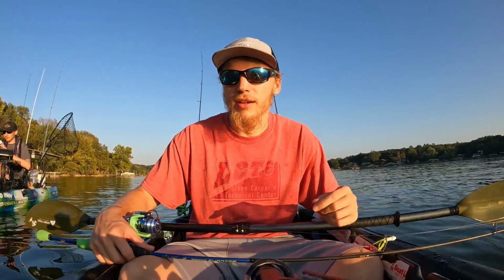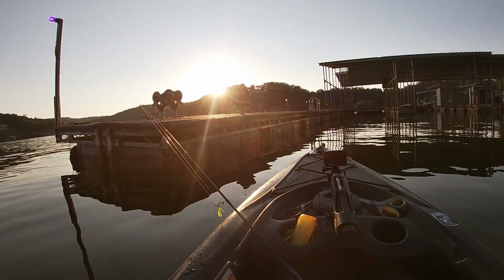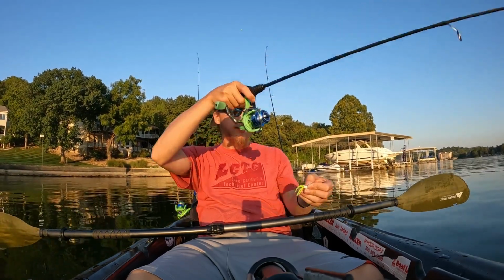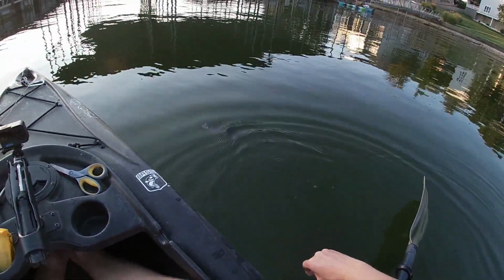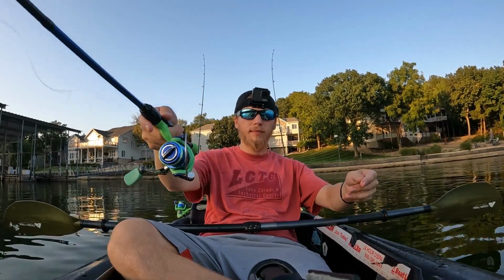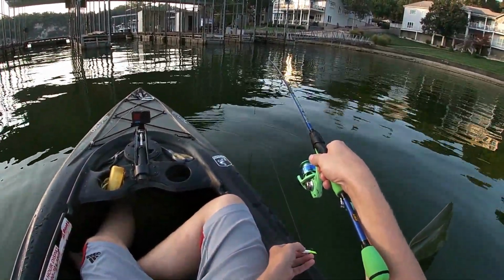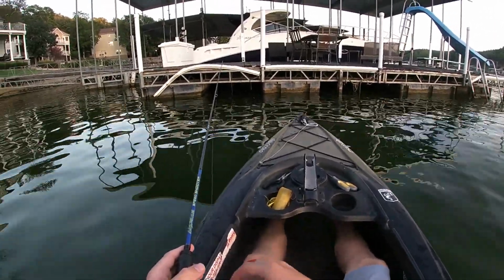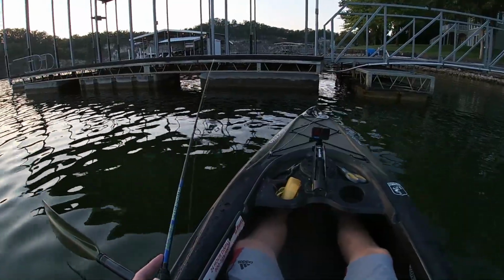HOW TO SHOOT DOCKS FOR CRAPPIE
An in depth video showing you how to shoot docks for crappie and catch more fish than ever before.  We break down the dock shooting technique step by step explaining everything from the basics to crappie fishing secrets, locations, and tips to help you learn how to catch crappie while dock shooting.

I encourage you to ask questions and suggest videos you would like to see in the comments below and subscribe to the channel as it supports me and allows me to continue creating content like this for you!